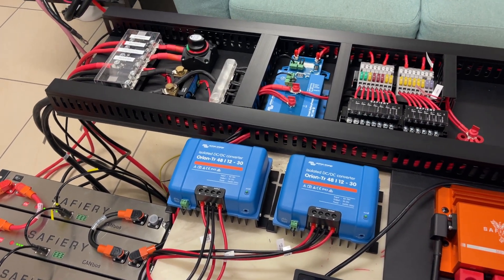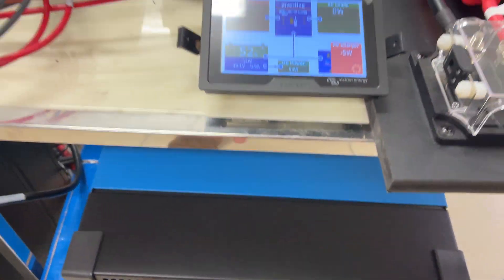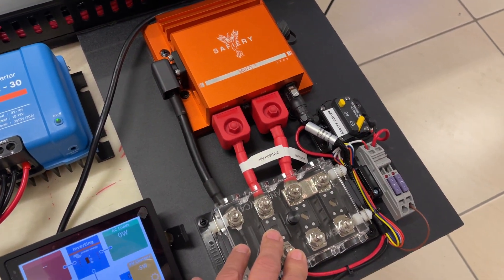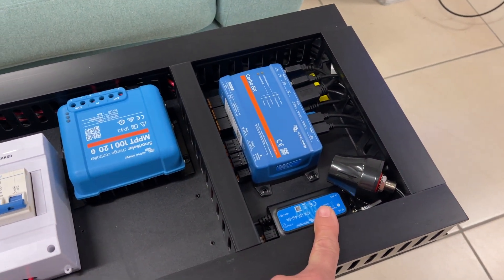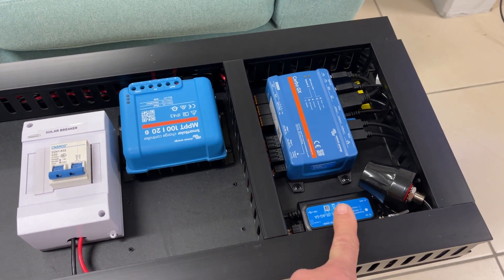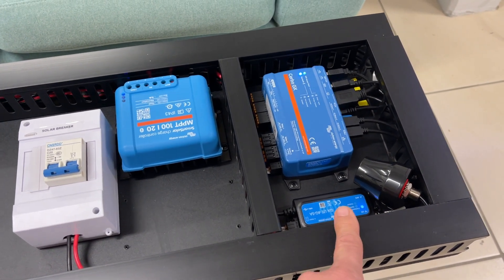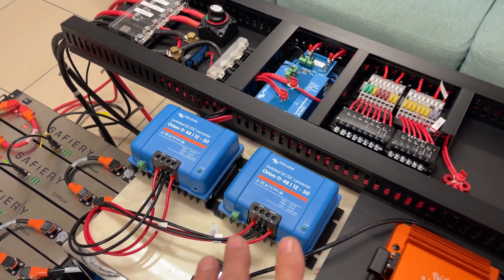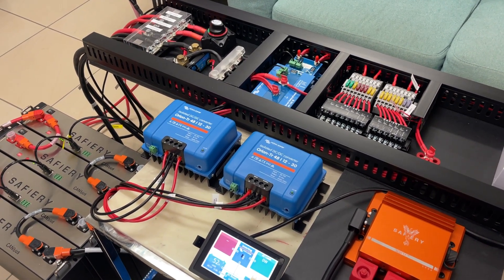Safiery 48V System for Lyfe RV 1,000W Solar 800Ah Lithium 6000W Inverter Charger all Electric Van.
A big advantage to using Safiery with Caravan builders like Lyfe RV is support. Lyfe RV is a premium builder of high quality off-road vans in Melbourne. Lou and the team focus on precision builds leaving the power system to be pre-built, pre-tested and commissioned by Safiery. With on line support, Safiery can view the system live before its handed over to the customer and then the history for up to 6 months. This level of support just leaves the “return to base” and “service agent” support for dead. It gives Lyfe RV van buyers the best premium support. 99% of customer raised issues are resolved on line. The most common issue we resolve on line is “system not charging from 240V”. In every case so far, the reason is a non-working or non-compliant earth connection on the input power lead or charging post. We can see the details of this online. It saves sending someone to Kununarra to resolve. It also provides safety to the user knowing that we can detect unsafe 240V connections. On line resolution is fast and easy. It’s why brands like Apple can support over 2 million devices in Australia with a limited number of support centres. Combine this support with 5 year warranty on Victron System and Safiery CANbus Lithium and you get peace of mind.